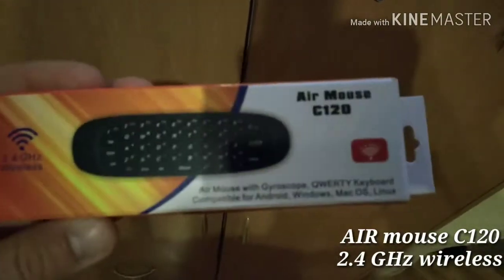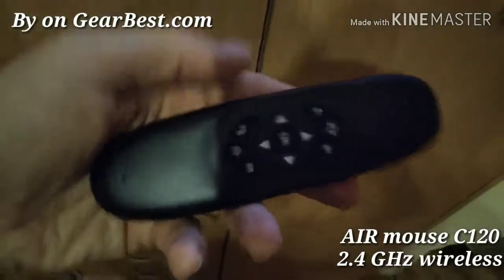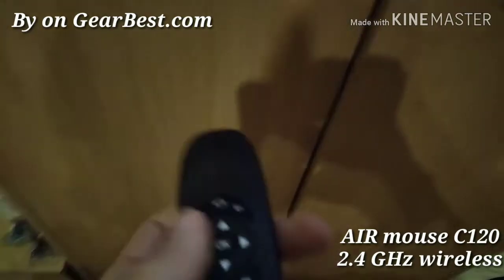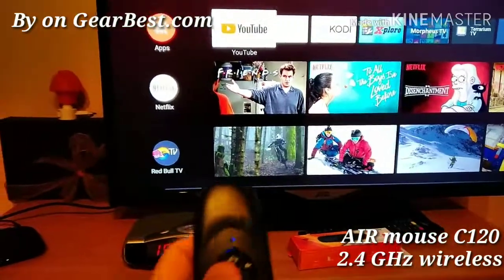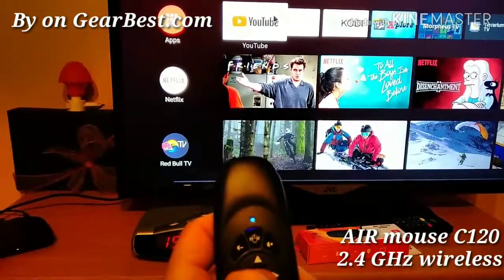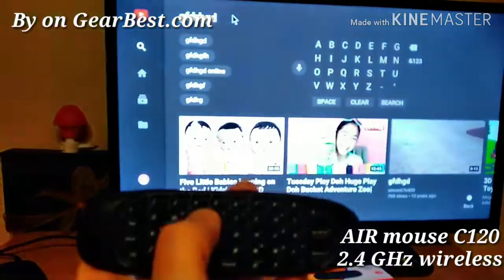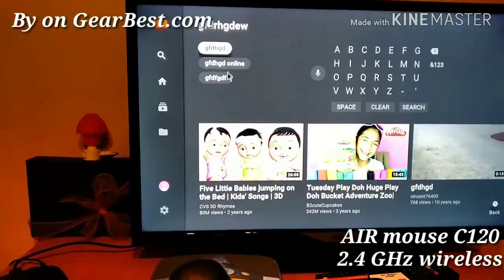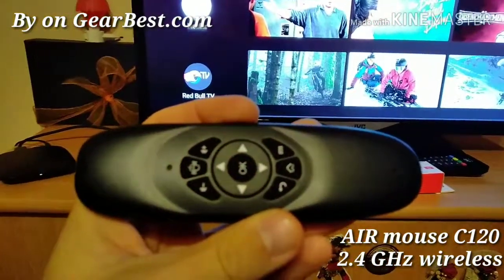AIR mouse C120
Excellent AIR mouse. Very useful. Easy to install and use. Good quality made. Not expensive, about 10$.